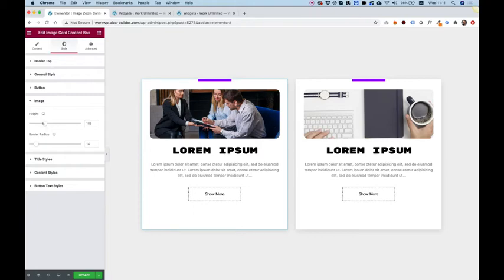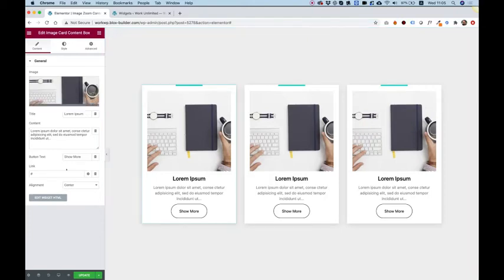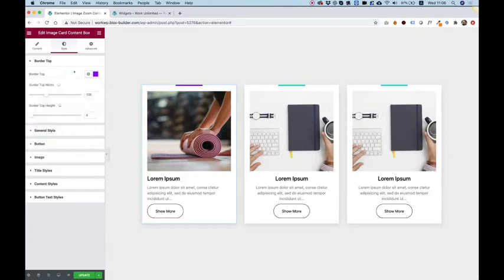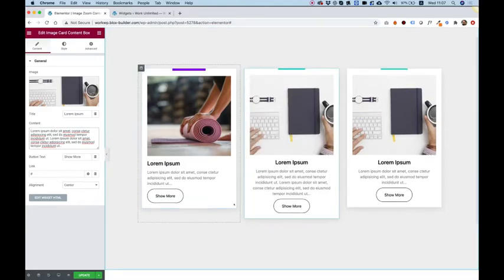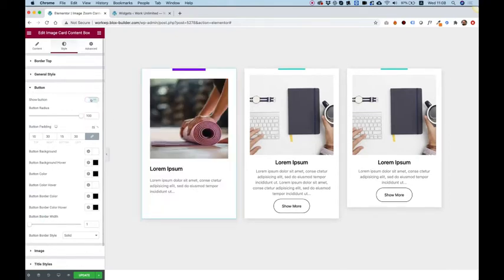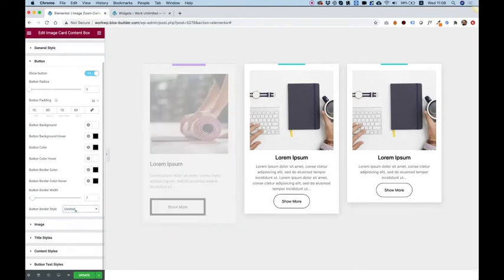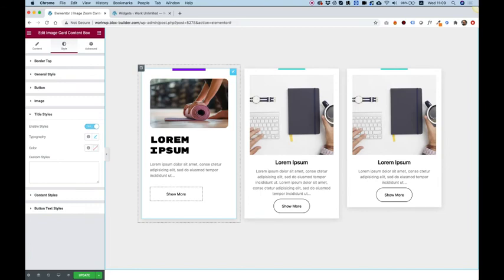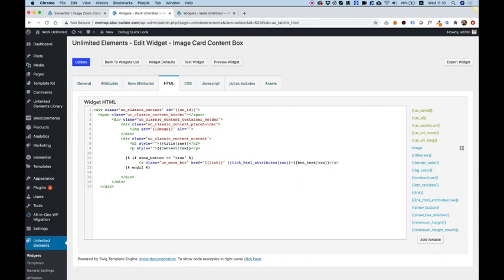Image Card Widget for Elementor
In this video i demonstrate the usage of the Image Card Content Box Widget for Elementor.